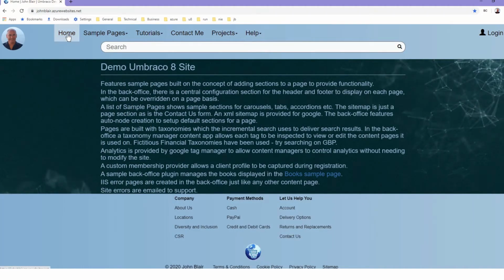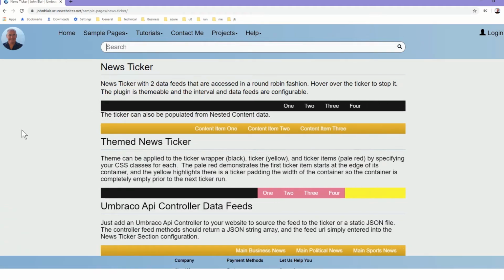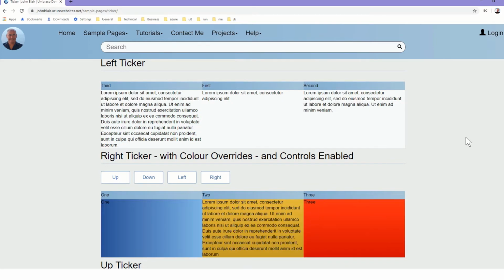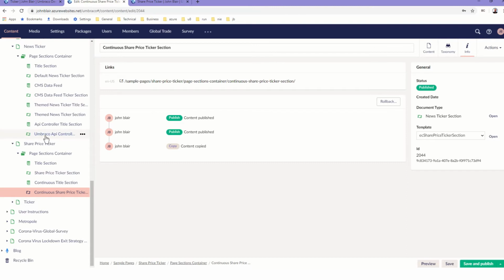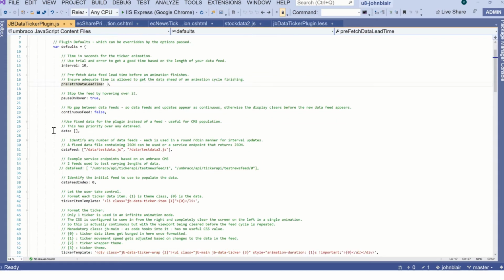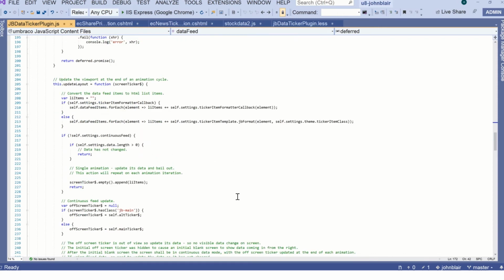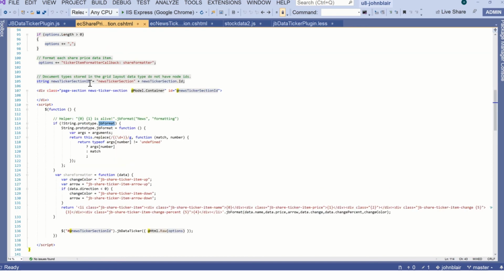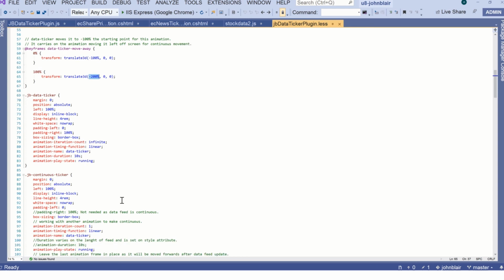Share Price Ticker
How to Create a Share Price Ticker for your Website